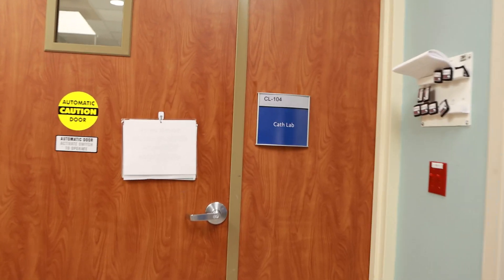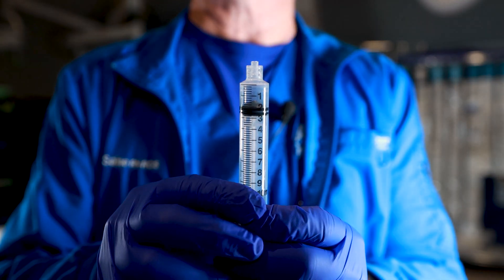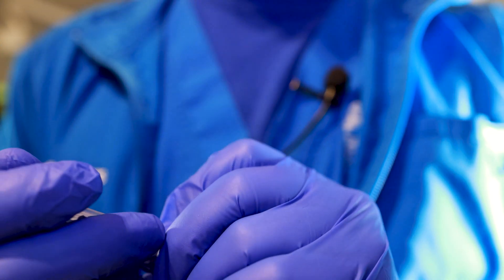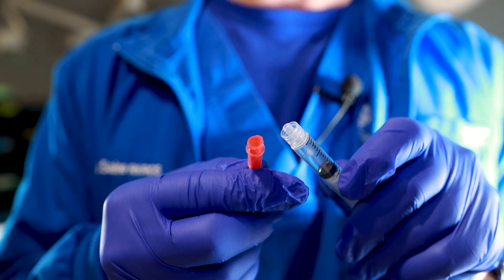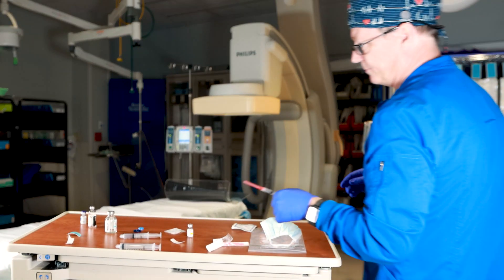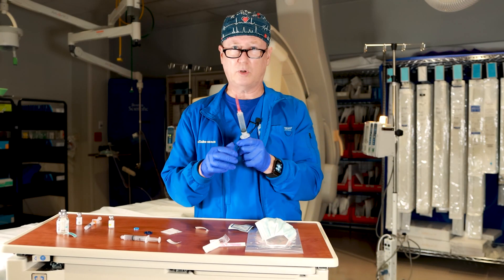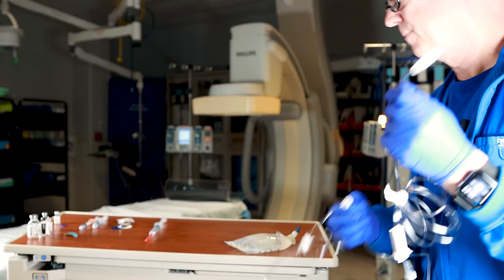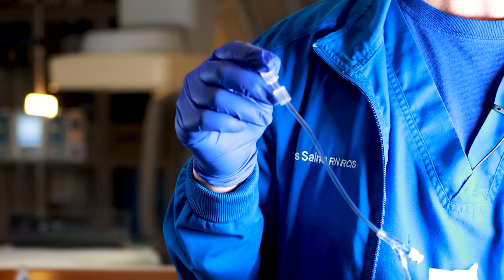IV Medications How to Draw up and Administer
What syringe do I use?  How do I get the meds out of the vial completely and without contamination?  How do I inject properly into IV tubing?  Get your answers here!
TIME CODES
00:00 intro
00:07 pyxis access
01:30 which syringe to use
02:50 what mark the plunger lines up with
03:15 air looks like medication, be careful
03:18 Three cc syringe
03:52 keeping things sterile
04:45 yes you can inject air into a glass vial
05:05 how to get all the medication out of the vial
07:12 when to use a 10 cc syringe
08:53 spiking IV bag
14:18 which port to injects meds into